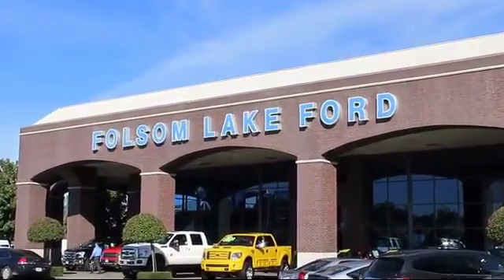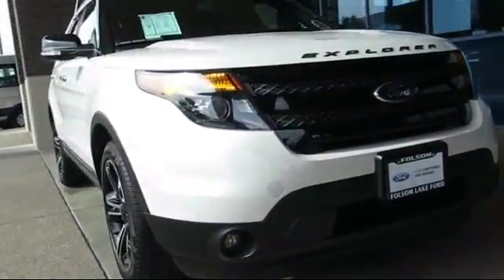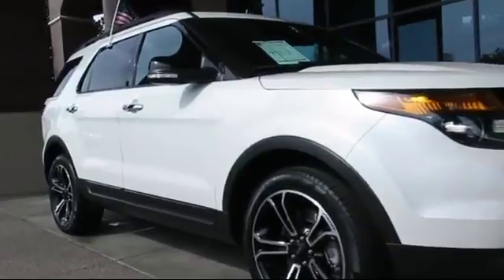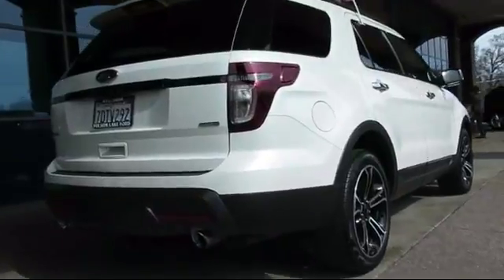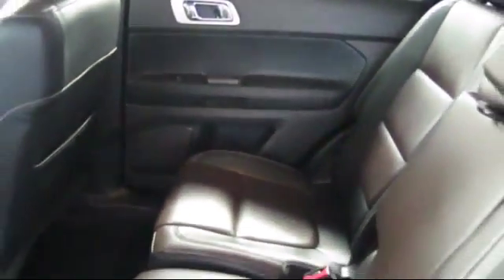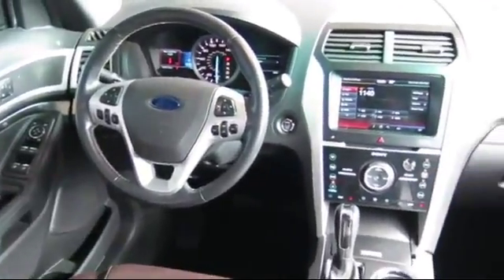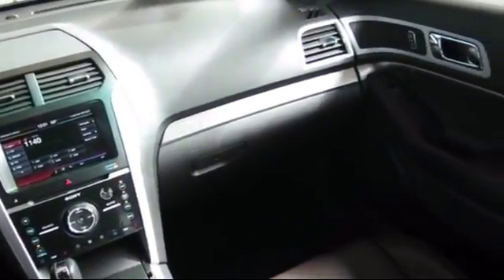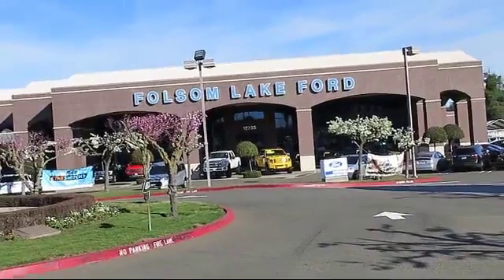2014 Ford Explorer Sport Utility Sport Folsom Sacramento Roseville Elk Grove El Dorado Hills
2014 Ford Explorer Sport Utility Sport Stock Number: F32176 Vin:1FM5K8GT4EGB37452.

12755 Folsom Blvd.